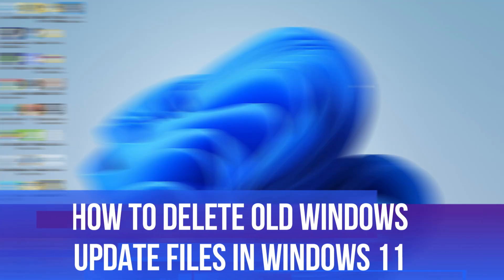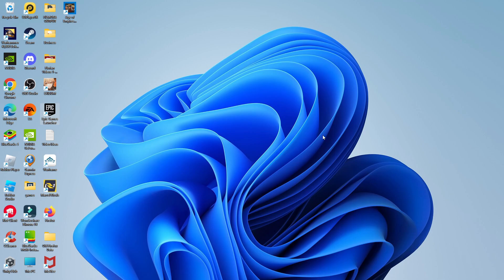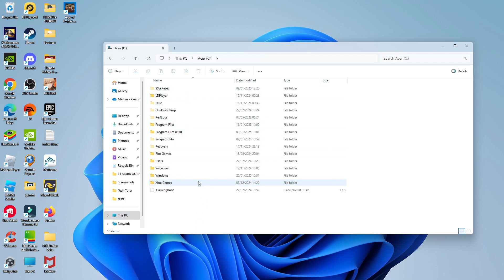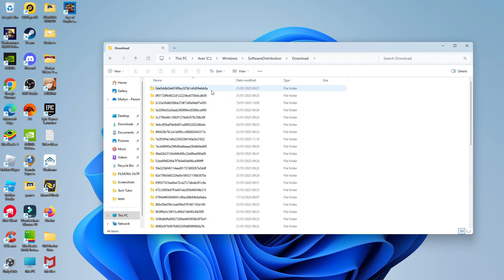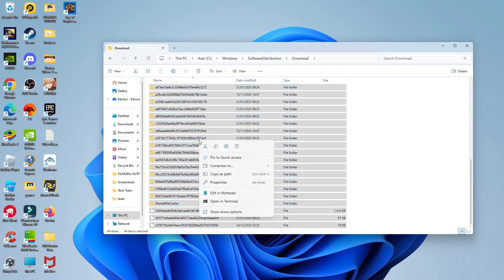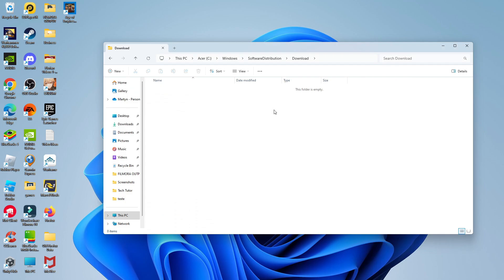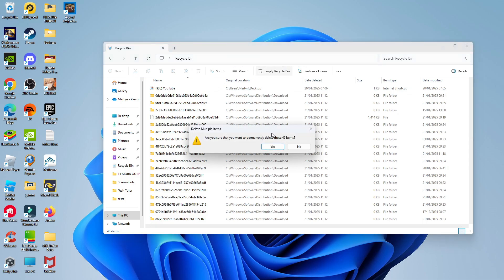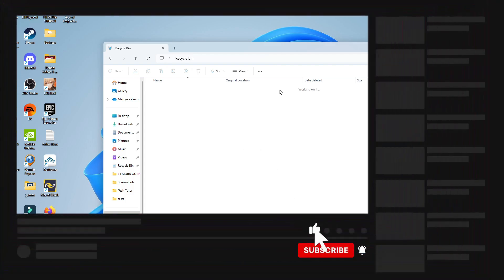How To Delete Old Windows Updates Files In Windows 11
In this video, we’ll show you how to delete old Windows update files in Windows 11 to help you reclaim valuable disk space and improve your system's performance. Over time, these files can accumulate and take up significant storage, slowing down your PC. By following our simple instructions, you’ll not only free up space but also enhance your computer's overall efficiency.

 ✨Recommended VPN: ✨

Thanks!